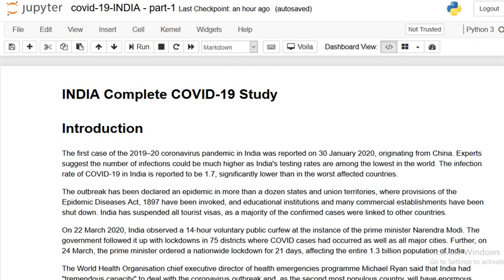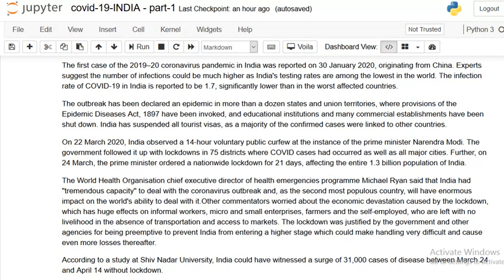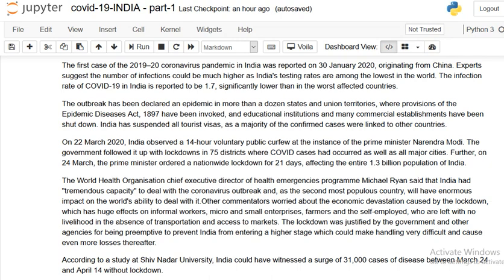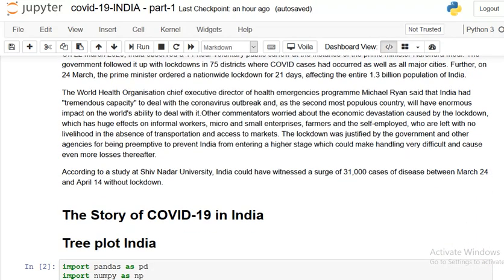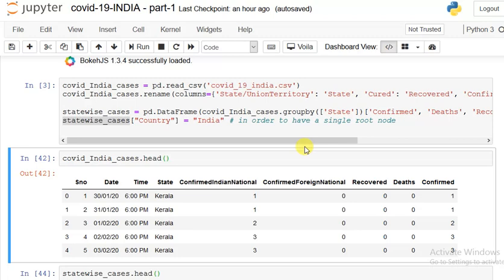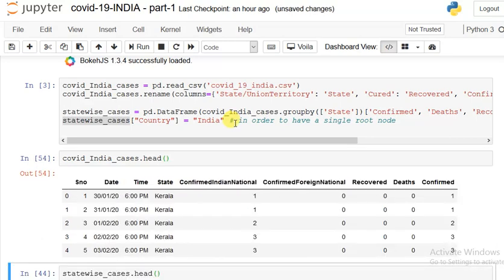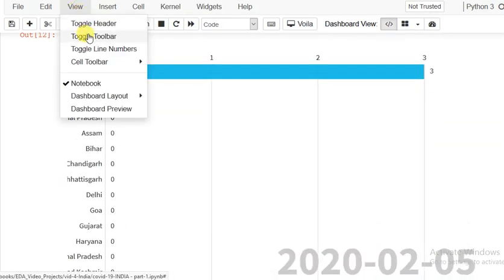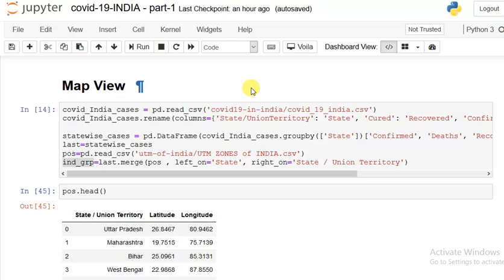Complete Statewise Study on COVID-19 in India (Part I) | Dexlab Analytics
We work on a Jupyter Notebook in Python to study India’s COVID-19 story. The data and codesheet used in this study can be found

For more updates on courses and tips follow us on